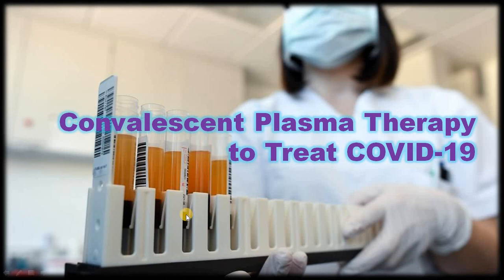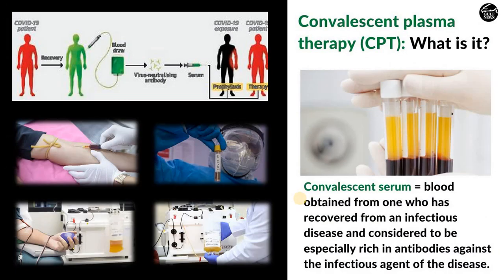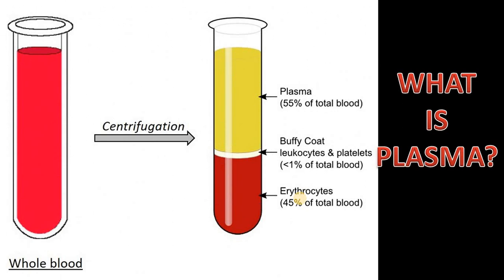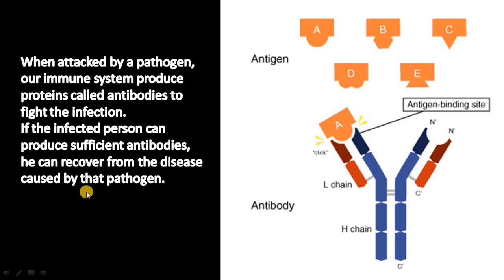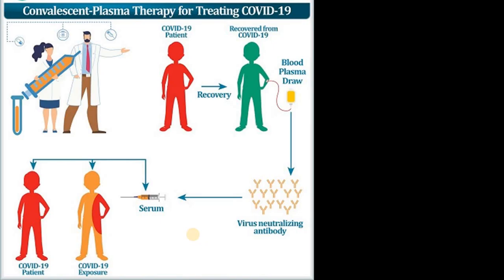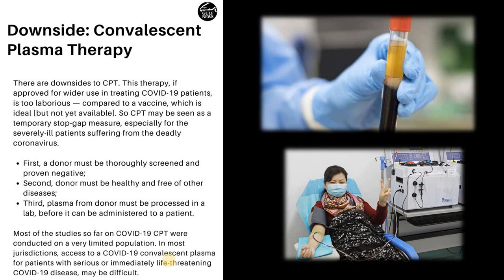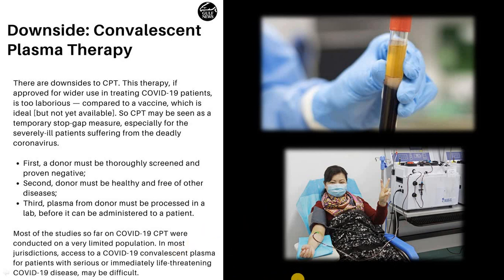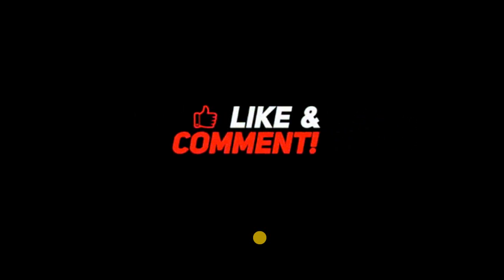What Is Convalescent Plasma Therapy and How Effective Is It Against Novel Coronavirus? Must Watch.